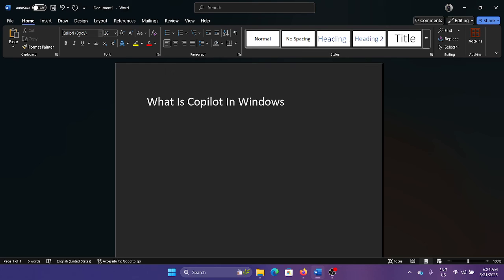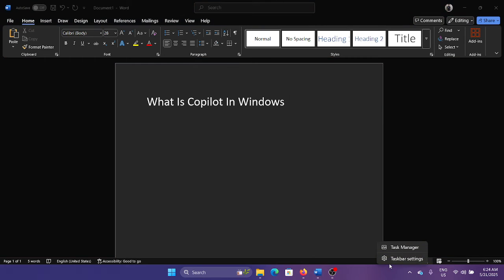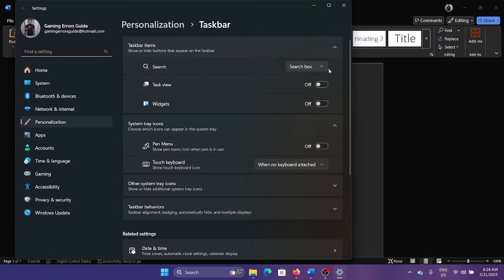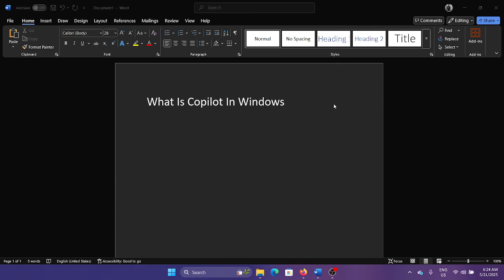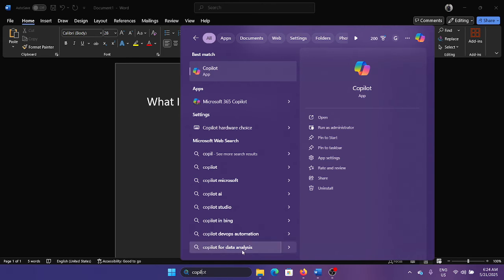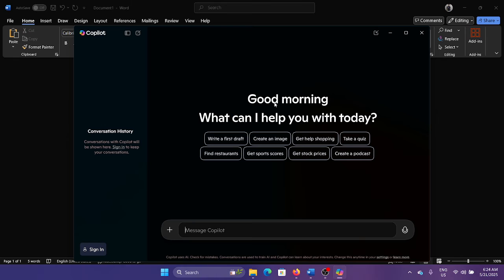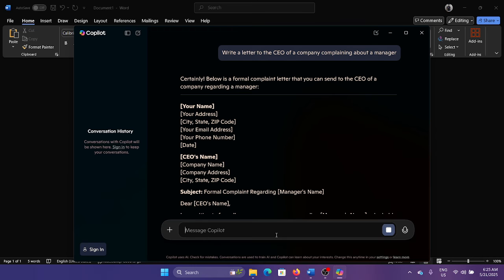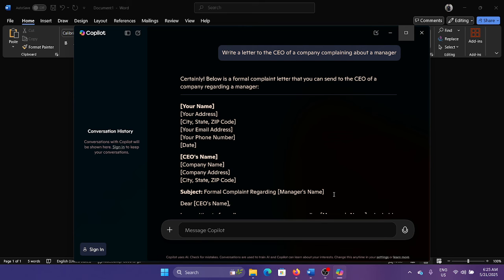What Is Copilot In Windows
Video Title: What Is Copilot In Windows

If you wish to Is Copilot In Windows, then please watch this video.